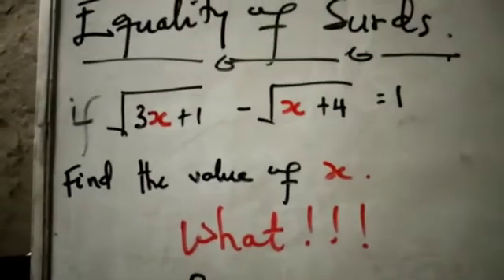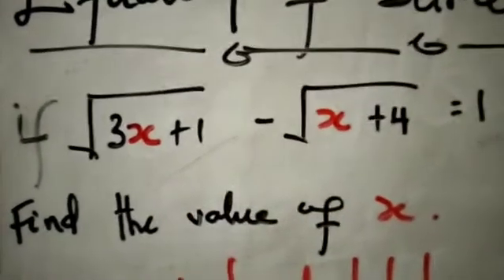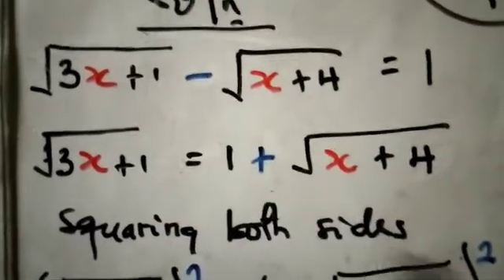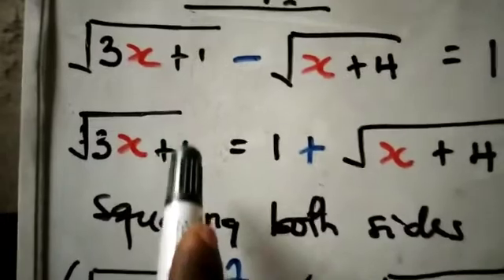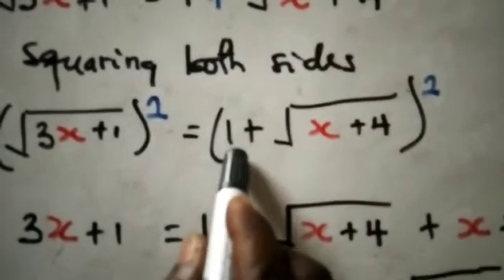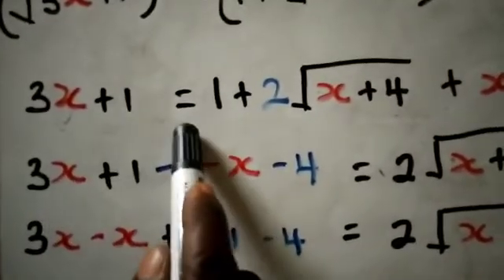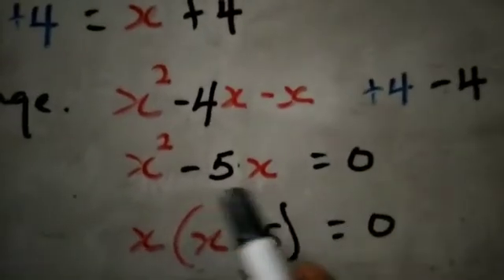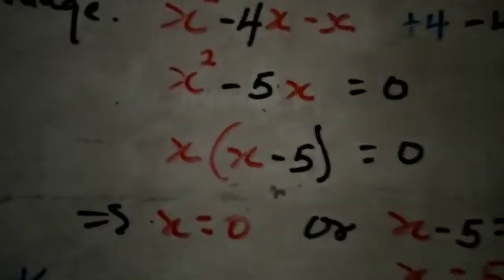How to Solve Equality of Surds | What You Must Know First | Elective Mathematics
How to solve equality of surds but you must how quadratic work as a tool to solve this problem.